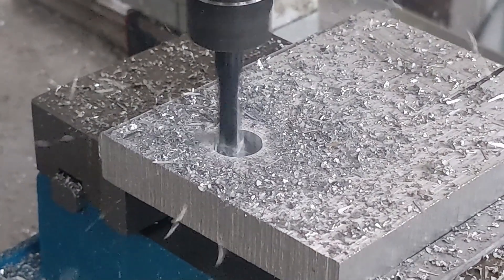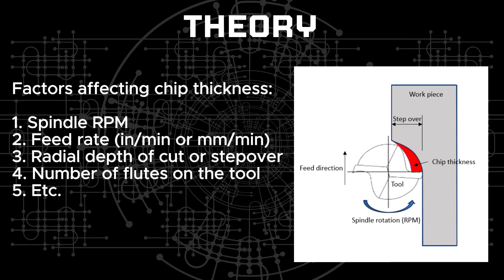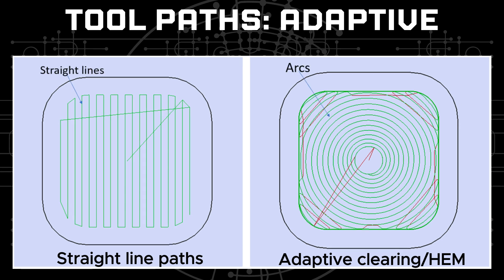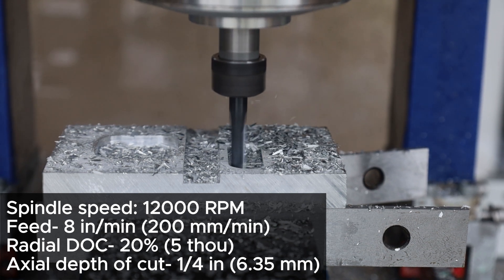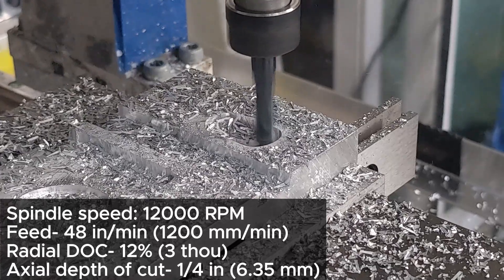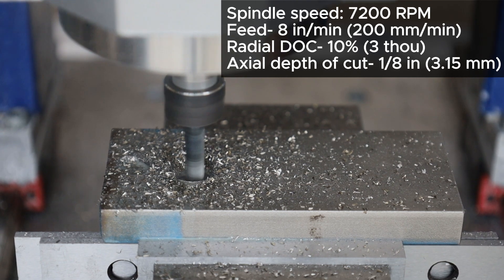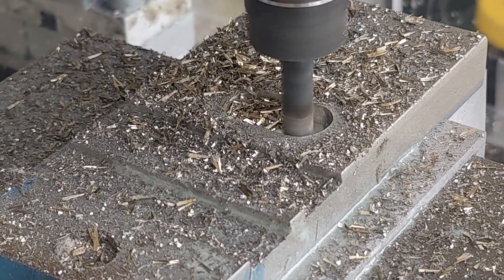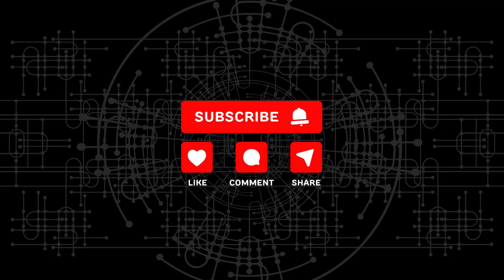The secret to DIY desktop CNC machine (or CNC router) feeds and speeds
In this video, I talk about how I make my DIY desktop CNC machine mill metal faster. The online machining speeds and feeds calculators are geared towards industrial grade machines that are very rigid and can handle high loads. But they do not work for DIY or desktop CNC machines or routers. So, I will talk about how I found the right speeds and feeds to push my machine to its limits by using adaptive clearing ( or High Efficiency Milling HEM). I will demonstrate this with aluminum and steel. The logic and method followed here will apply to any CNC machine, but more specifically to any desktop or hobby type of CNCs.

Links to the cutting tools used in the video:
Two flute 1/4 in
Four flute 1/4 in

00:00 Intro
00:37 Prequel
01:05 Theory
03:29 Aluminum
05:56 Steel
07:54 Example part